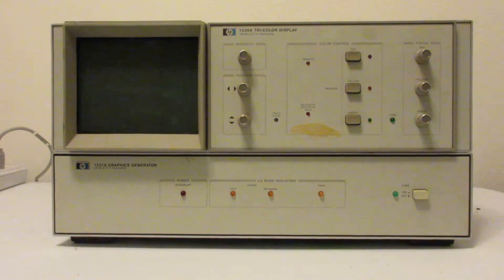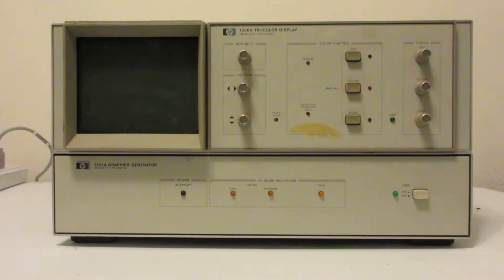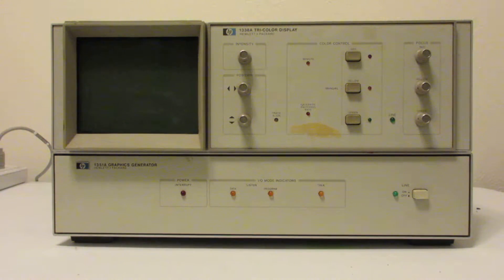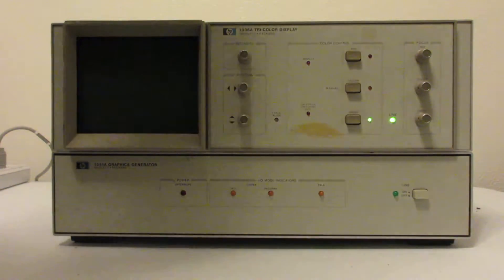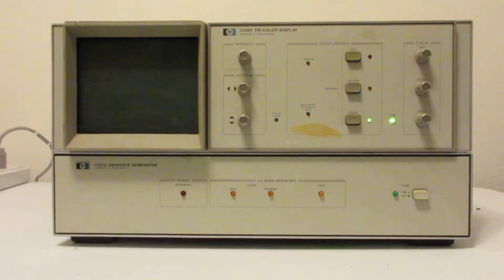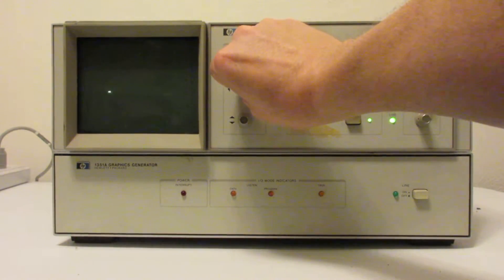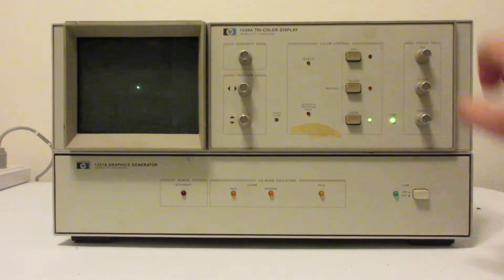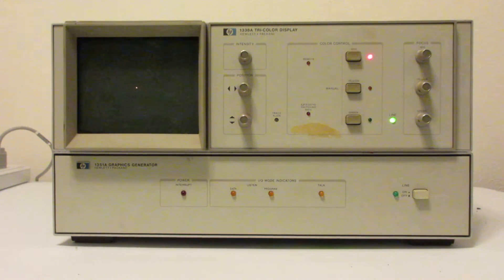HP 1338A Tri-Color XY Display manual control demo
For RetroChallenge 2015/07, I will be writing a new game for a vector display system, or an new implementation of an old game. The first step is to see whether I have a working XY display. I powered up an HP 1338A Tri-Color XY display and checked its basic functioning using only its front panel controls.

The 1338A has no shadow mask, instead using a beam penetration CRT. There are multiple layers of phosphor, and the anode voltage is switched to activate different phosphors. As a result, it is possible to get the sharp lines of a monochrome vector display in three colors, green, yellow, and red.

The 1338A was introduced in 1978, and had a relatively short product life.